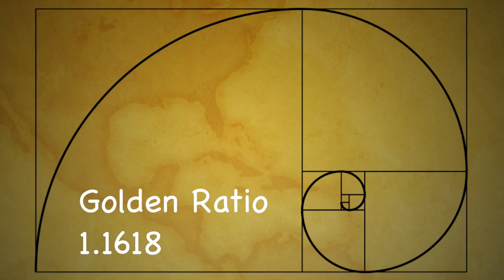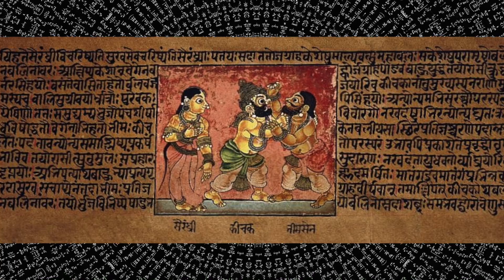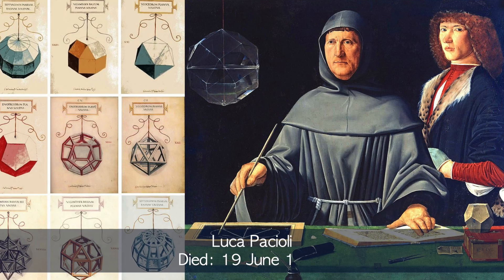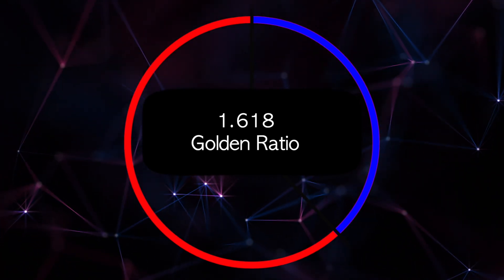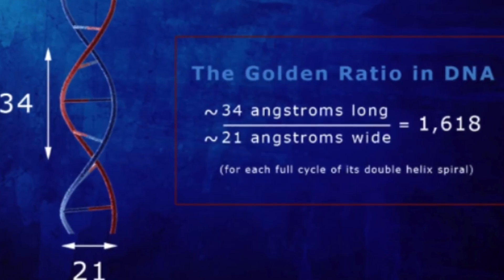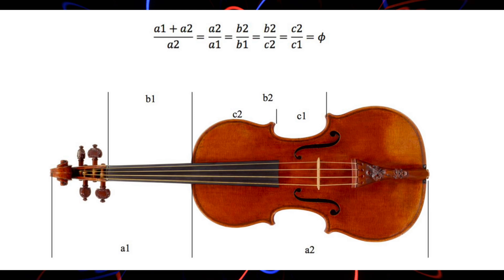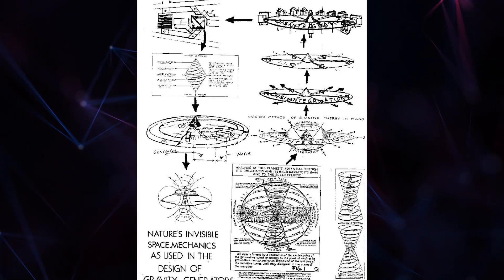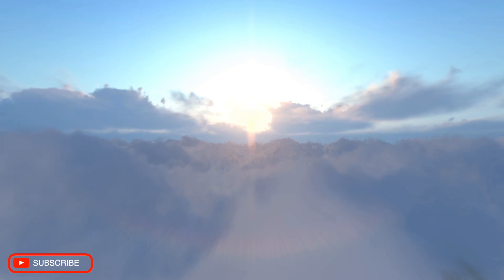What Is The Golden Ratio ?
The Golden ratio is Phi which is 1.618 and was adapted into the Fibonacci Sequence in the 1200s, but this mathematical equation goes back to Ancient Greece 300 BC and was used by the mathematician Euclid. This is used in all Old World Architecture, art, design and all of nature, spanning throughout the whole Universe. This video gives you a simplified explanation of what is the Golden Ratio.

📘 Vanished Kingdom - Great Tartaria And The Restart
📒 Luminous Worlds Paperback
📕 Mysterious Realities Paperback
📗 Human Inversion Paperback
🟡 Social Media  @ZacharyDenman